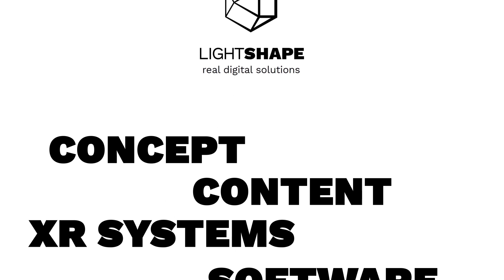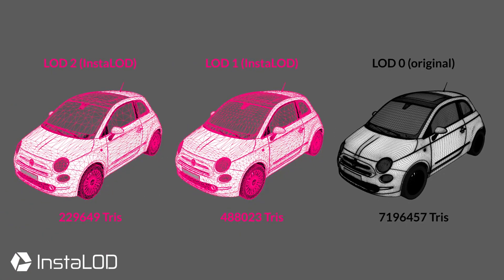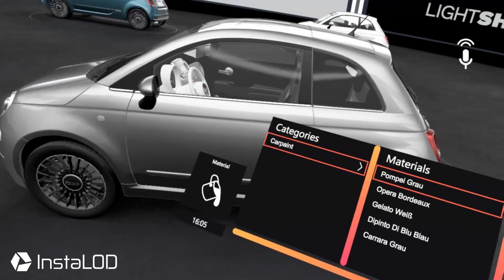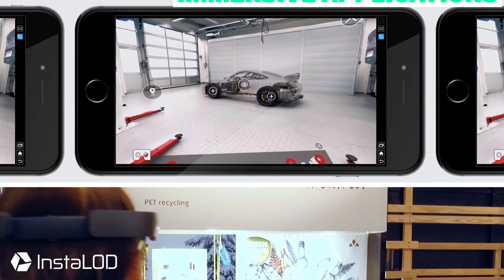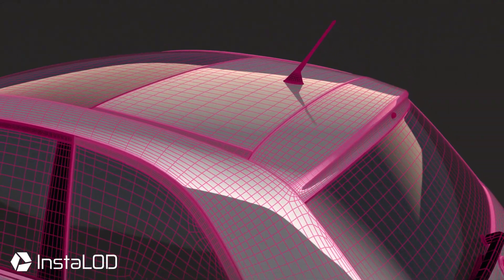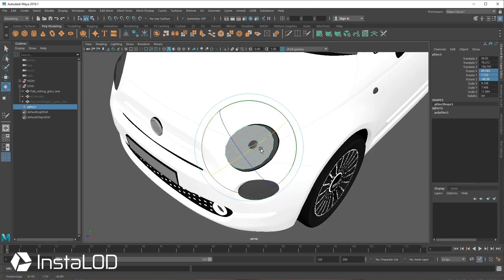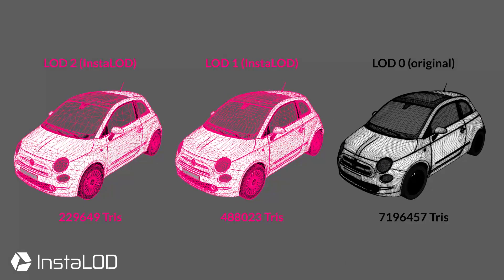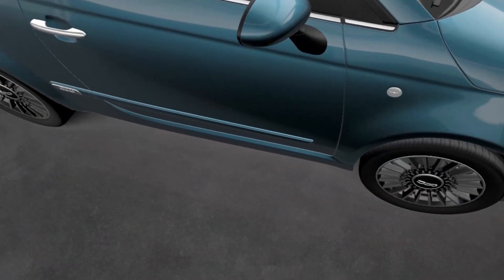Lightshape x InstaLOD: How to build a VR-Car Showroom in a scalable and efficient manner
Digital Product Experiences that allow customers to explore a product in Virtual or Augmented Reality prior to the purchase are exploding in popularity. Lightshape, an award-winning company from Germany, are experts in creating such immersive applications for the automotive industry.
In this video Lightshape take us through the challenges of creating highly optimized car models that are placed in a virtual showroom for a major automotive customer.  We hope you enjoy this excellent sneak-peek into how the future of product experiences looks like.

Lightshape x InstaLOD: From massive automotive CAD assembly to lightweight AR asset